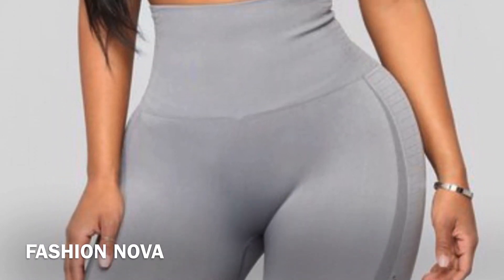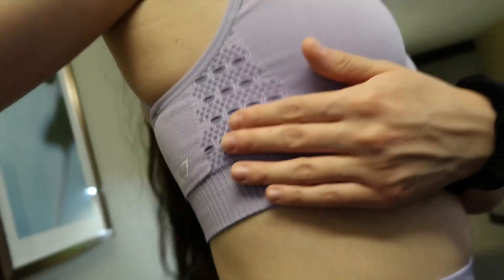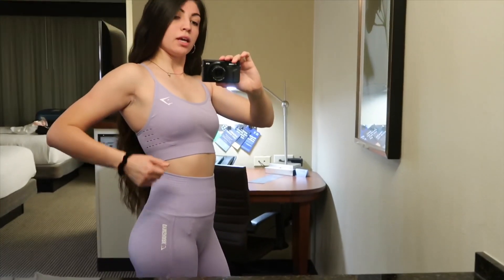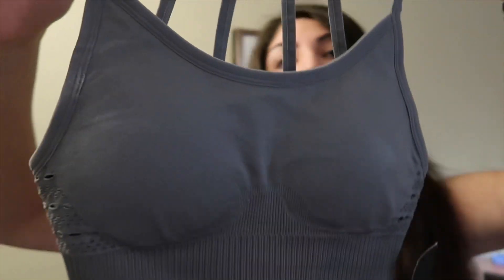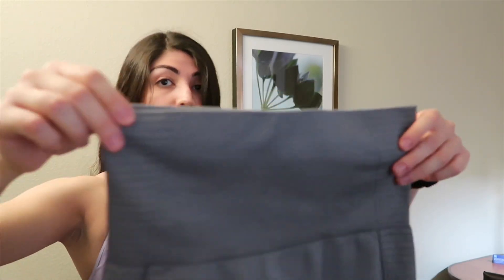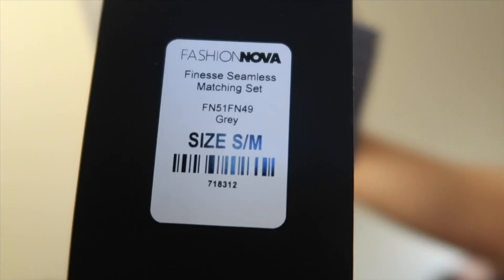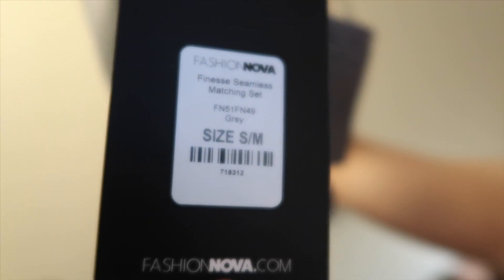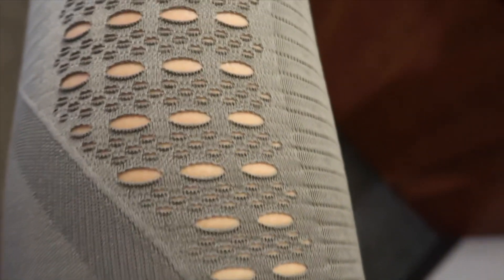I BOUGHT FAKE GYMSHARK FROM FASHION NOVA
Thank you so much for the support! You rock.

Amazon Storefront

NxN Beauty skincare products using code - GISELLEVA

•Get $100 in delivery fee credit for Postmates
using code- 4NBAD

•Sign up for Mercari and get $10 off your first purchase.